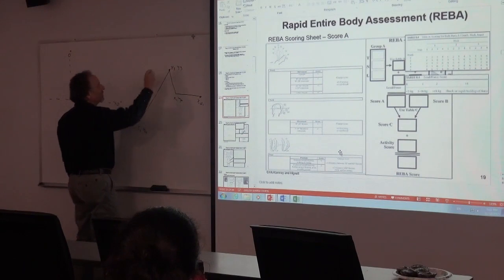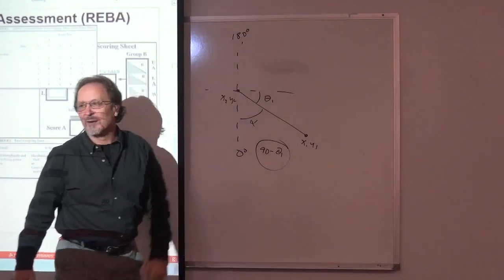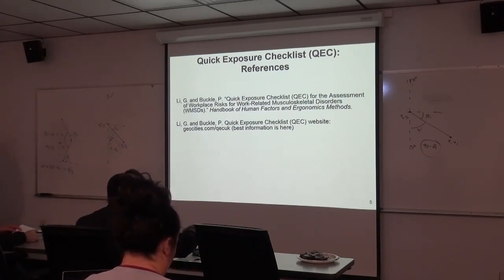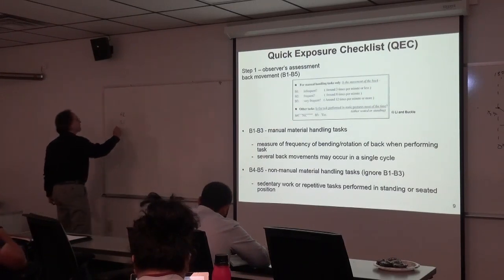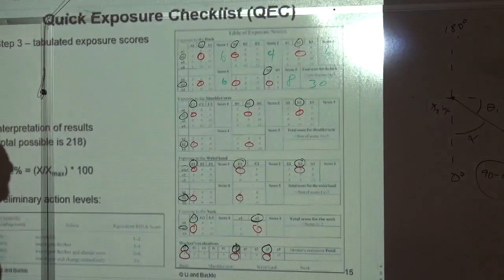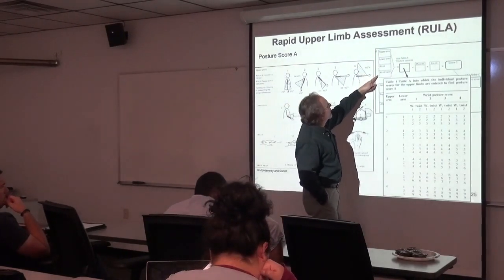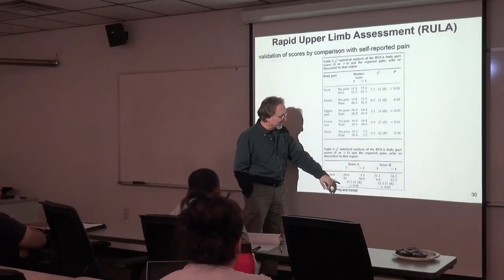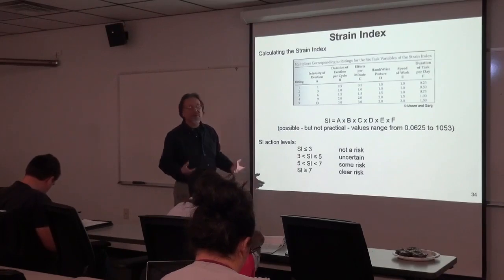MSF601 Week13 Part1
Topic 7, Ergonomics Assessment Methods
Slides 19-20, Review of Project & Slides 5-16,23-35